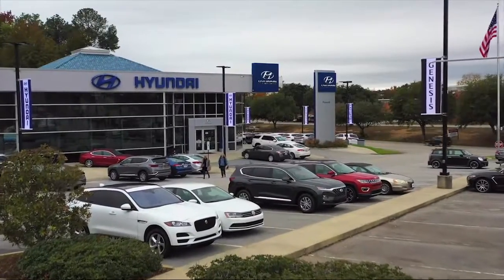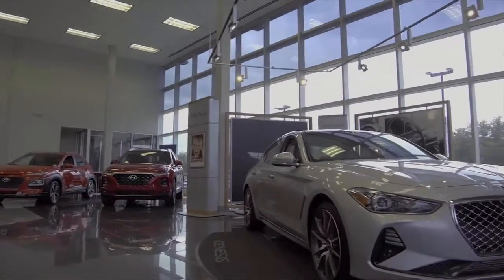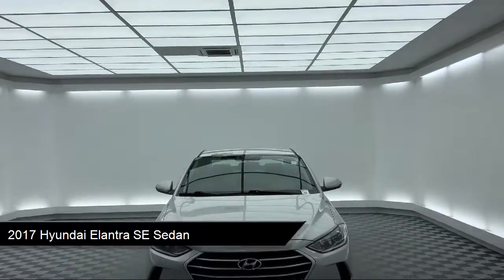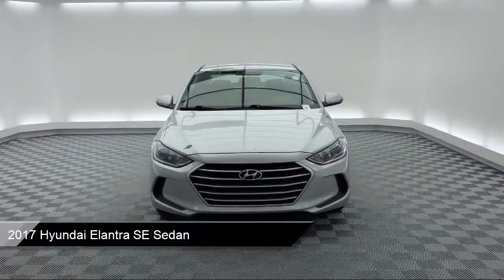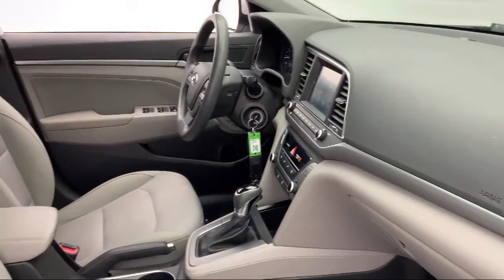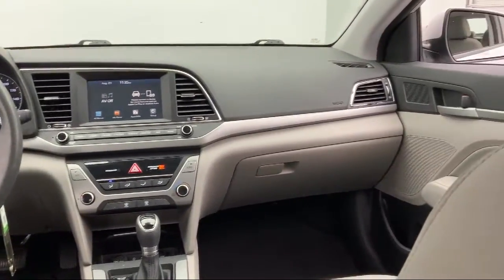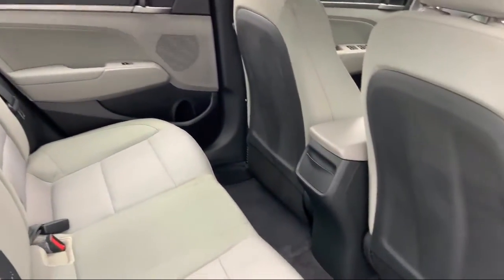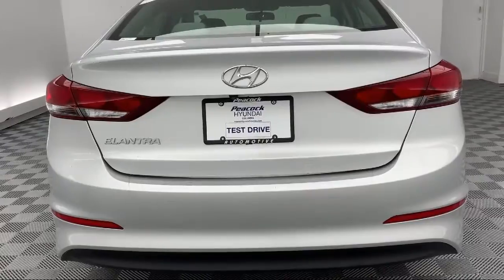2017 Hyundai Elantra SE Sedan Columbia Lexington Irmo Forest Acres Arcadia Lakes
2017 Hyundai Elantra SE Sedan Stock Number: YP088177 Vin:5NPD84LF4HH088177.